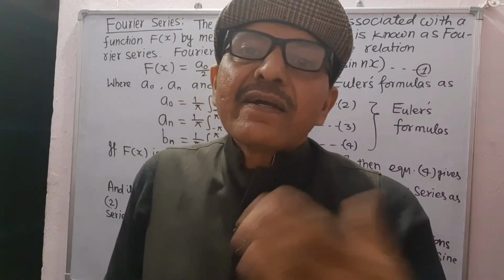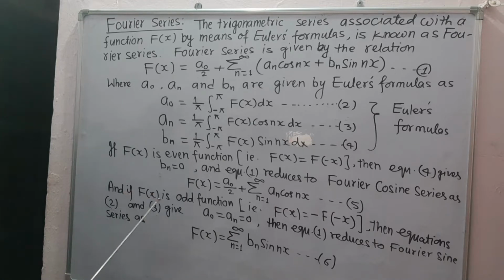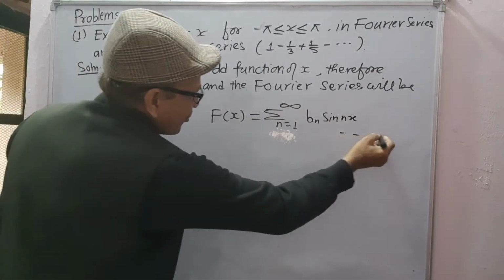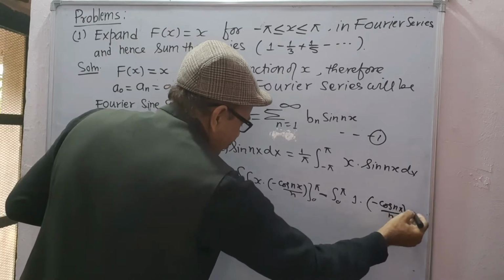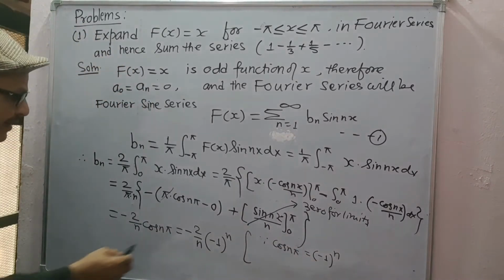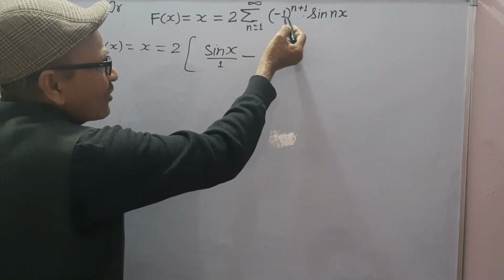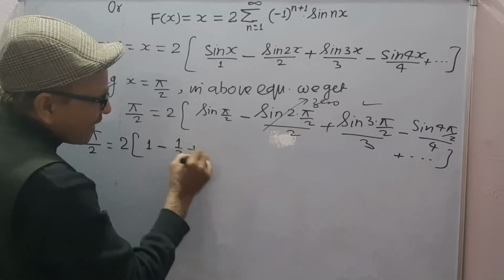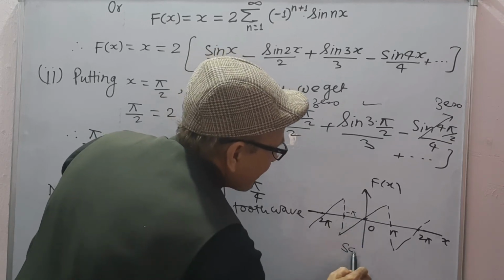(B.Sc. XIII Physics, B.E., B.Tech. students):FOURIER SERIES and related Numerical problems.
FOURIER SERIES, FOURIER sin SERIES, FOURIER  cosine  SERIES and related problems are discussed here...